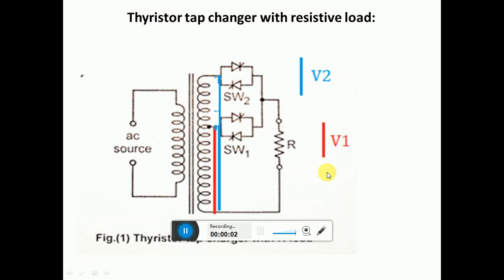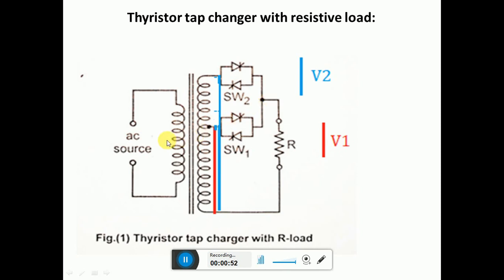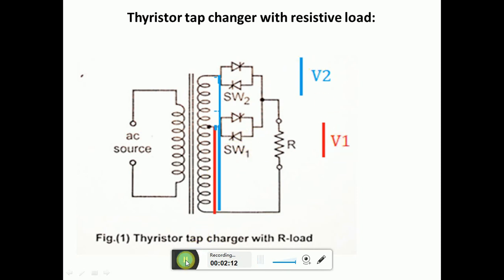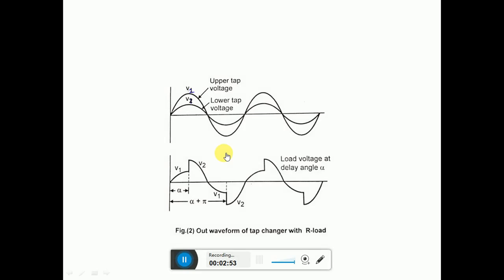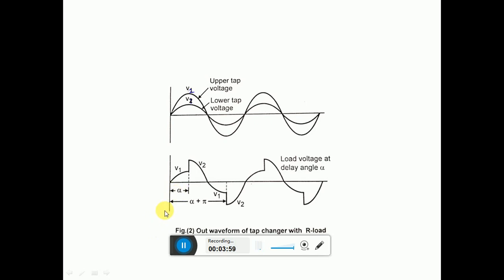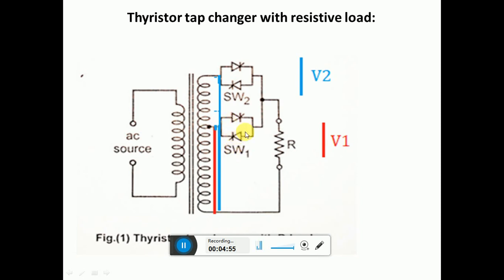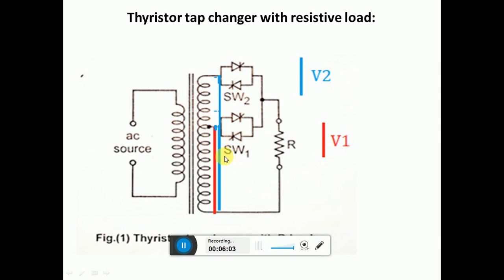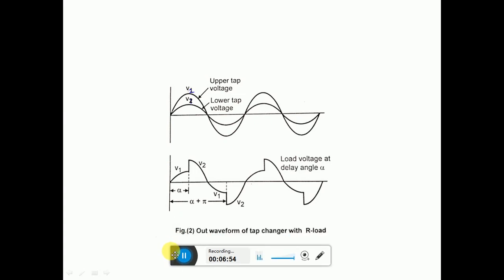Voltage Regulator_ Tryristor tap changer